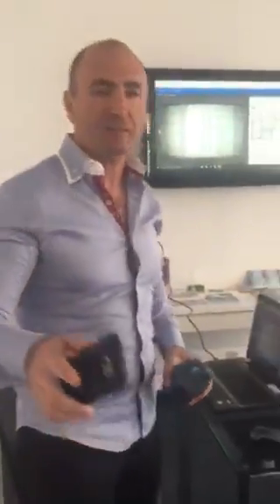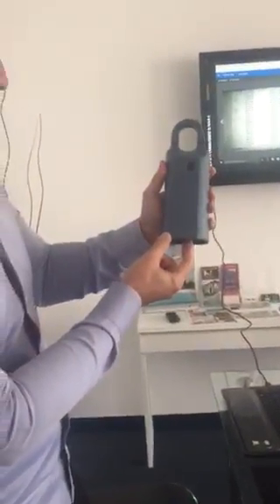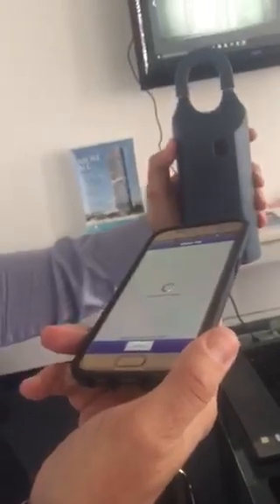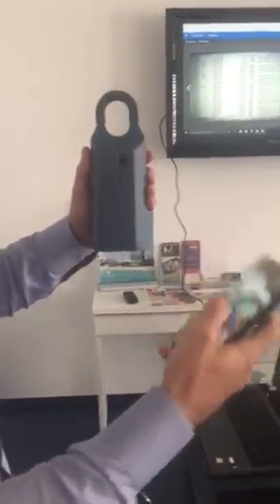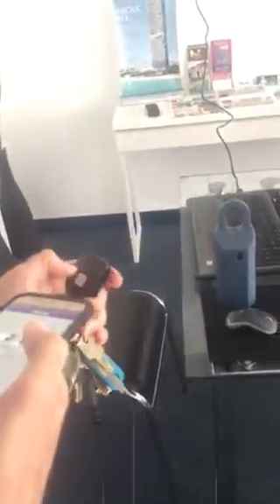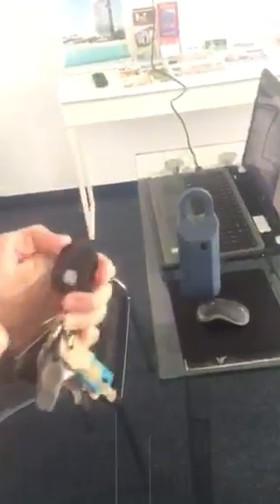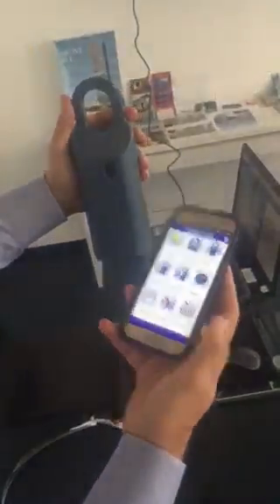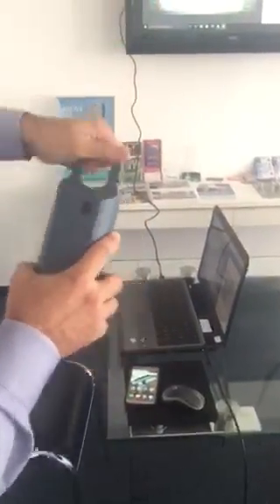How to use a Supra Lockbox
How to use a Supra Lockbox by Teo Palmieri